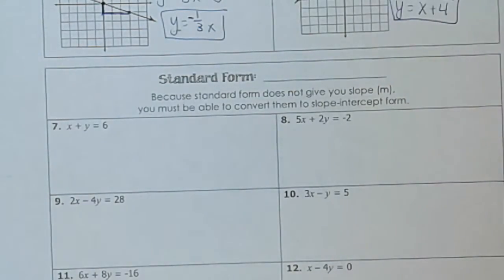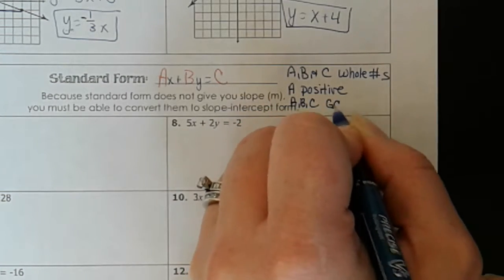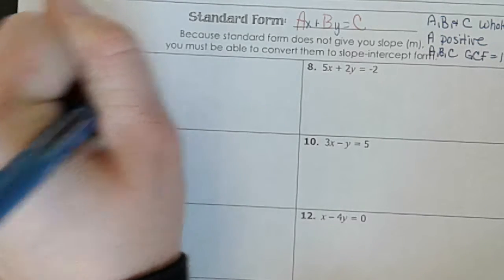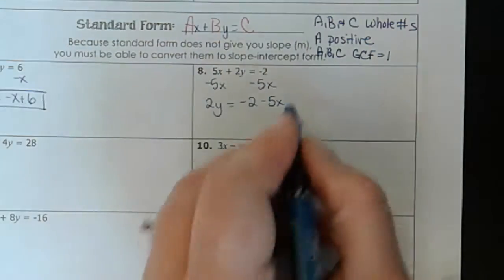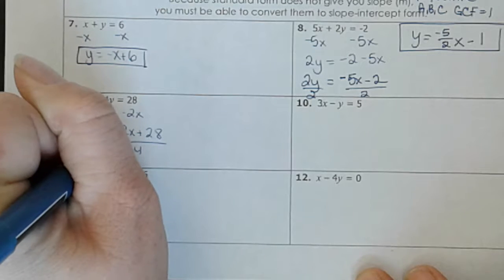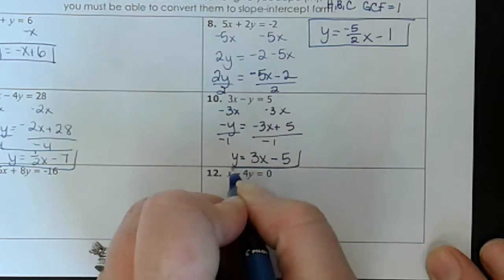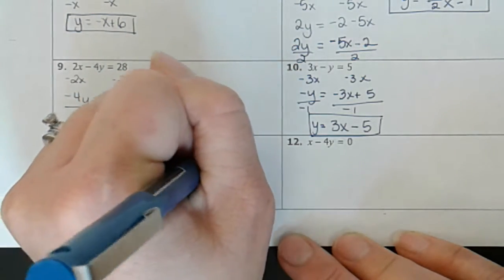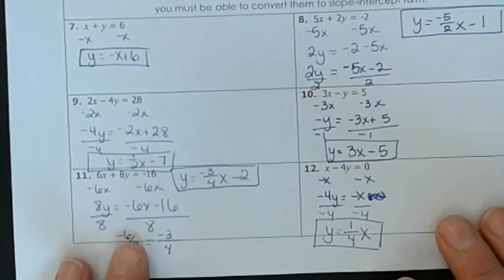Switching standard form to slope intercept